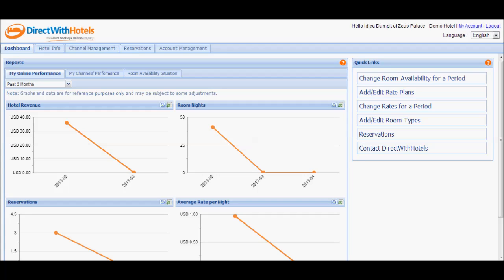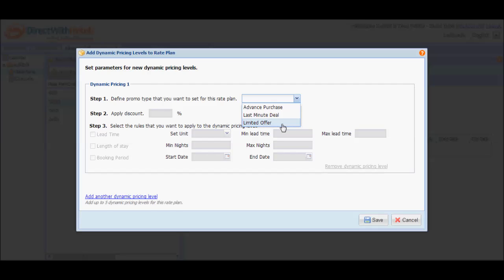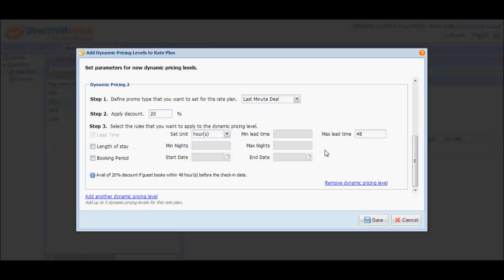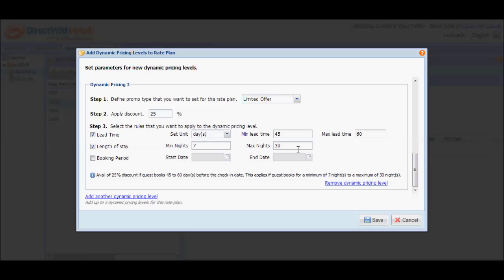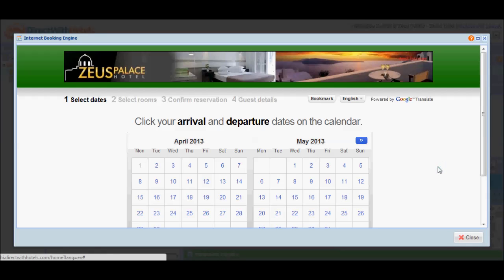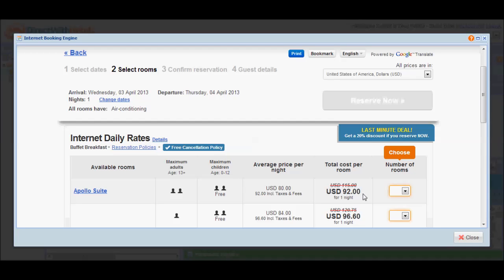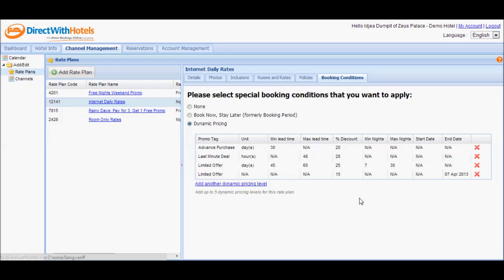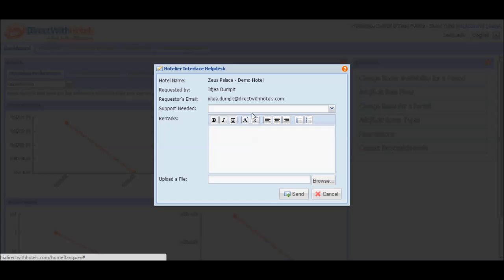How to Apply Dynamic Pricing to Existing Rate Plans in the Hotelier Extranet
Refer to this video tutorial to apply dynamic pricing rules to existing rate plans or promotions offered in your direct channel's Internet Booking Engine.